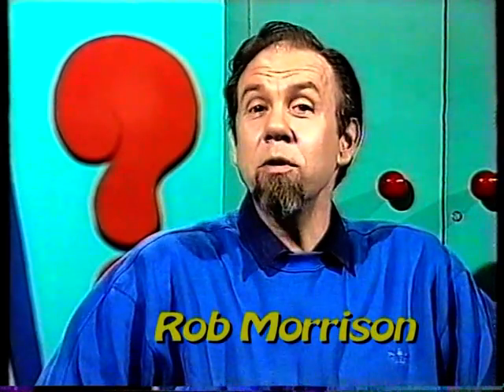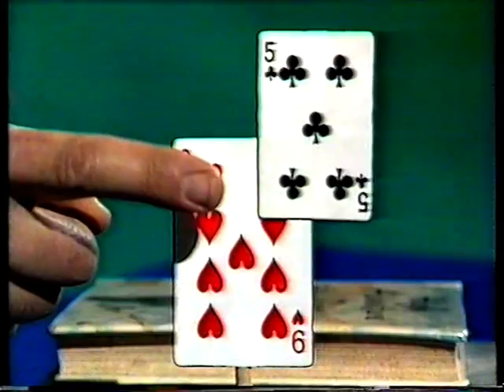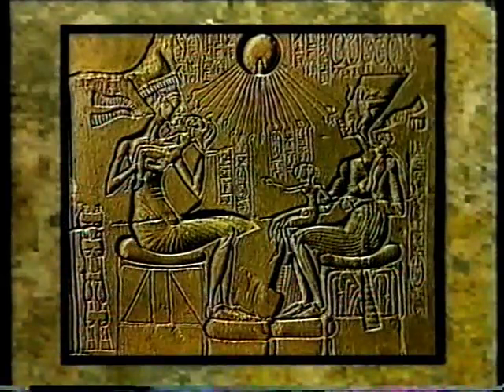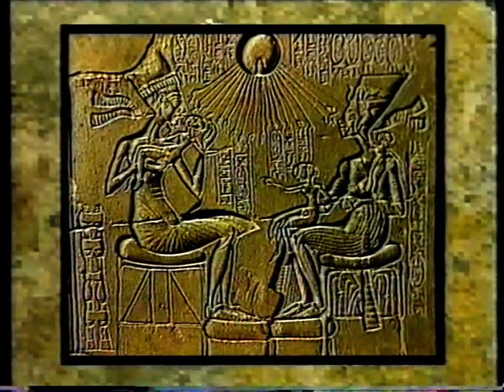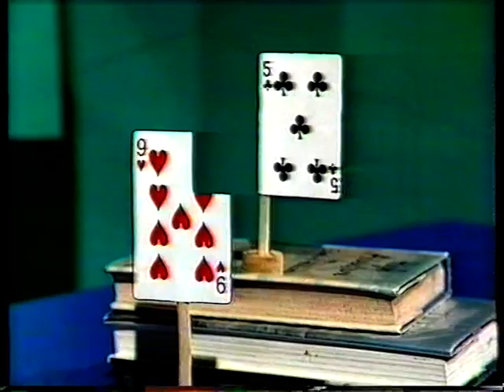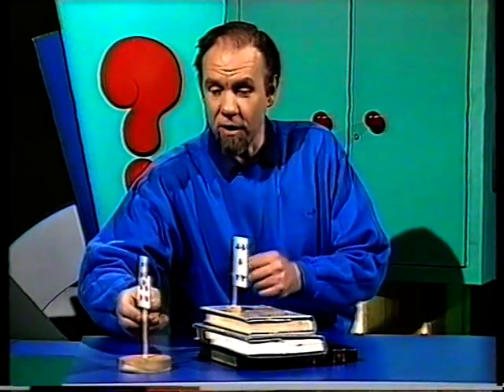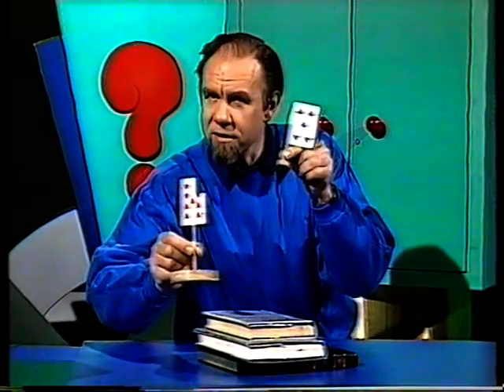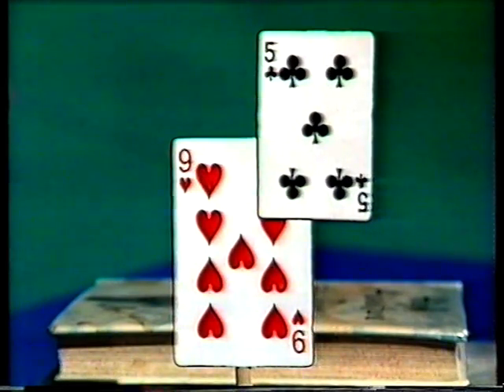Curiosity Show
Rob shows an illusion with playing cards which reveals that what we perceive isn't always what we see - brain and eyes combine to make sense of our world.